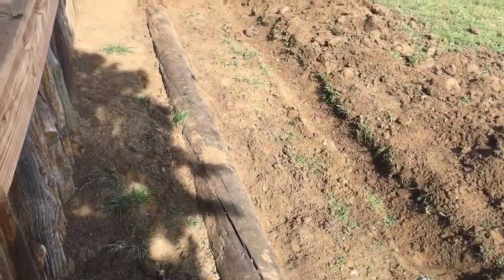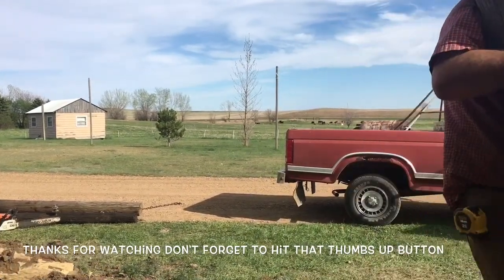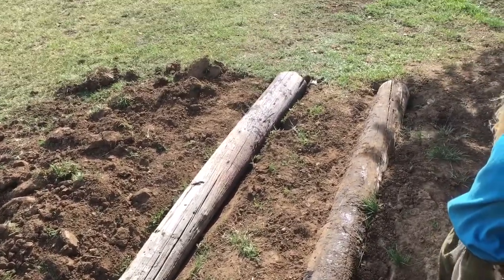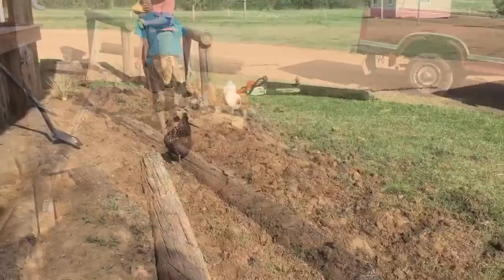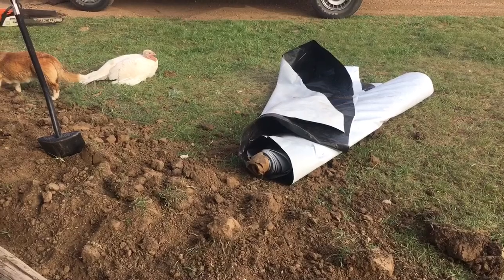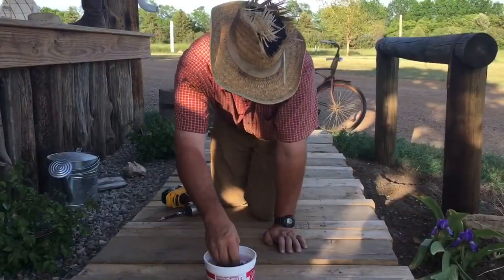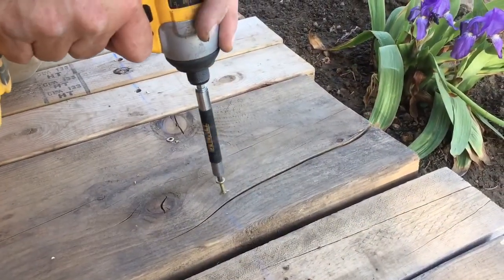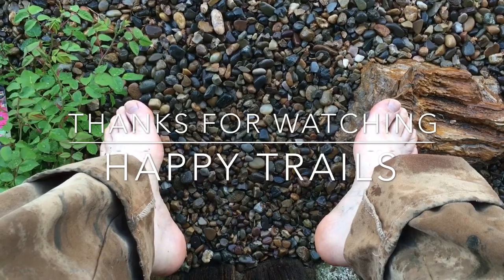Country wood boardwalk build part 1/3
Hope you enjoy these videos, we are making a wood boardwalk on a very tight budget. our income was cut by about 60% due to low commodity prices, ranching has its hurtles however a good attitude can get you a long way in life. A bad attitude is like a flat tire, if you have one you can't get very far with one!
Luke